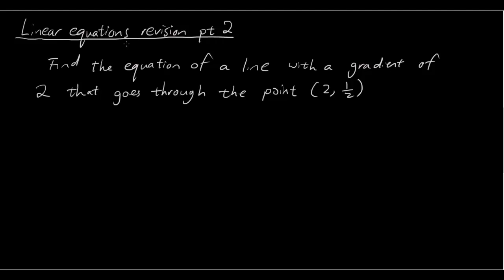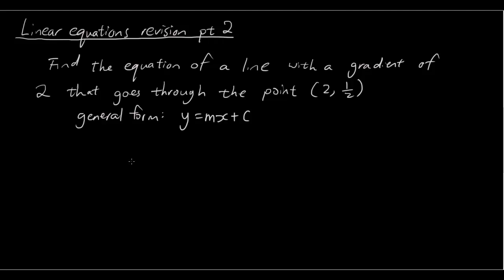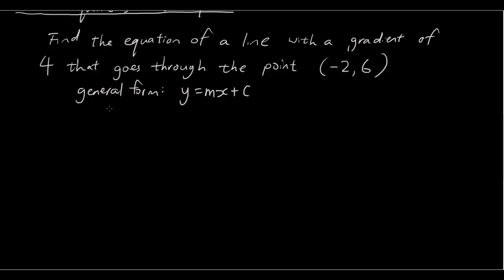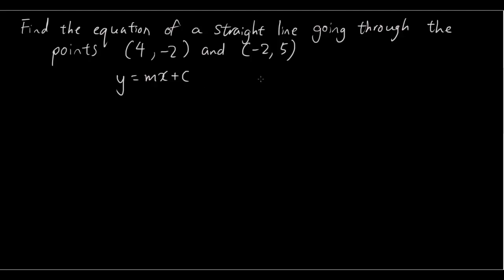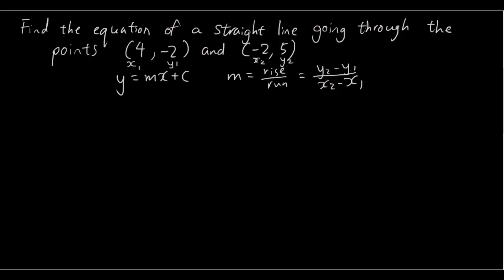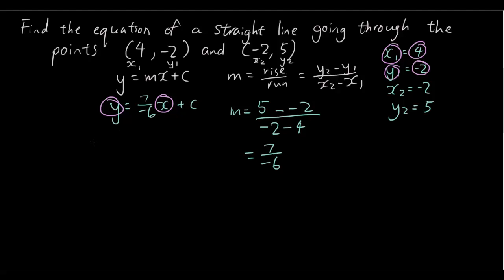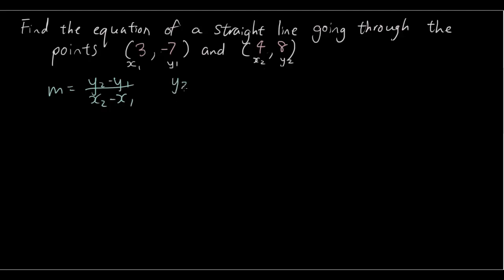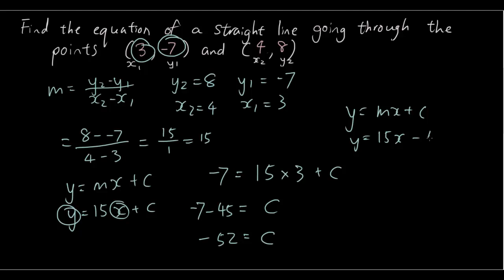Linear Equations Revision part 2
In this lesson you learn how to:
- given the gradient of a straight line and a point which it passes through, find the equation of the line.
- given two points which a straight line passes through, find the equation of the straight line